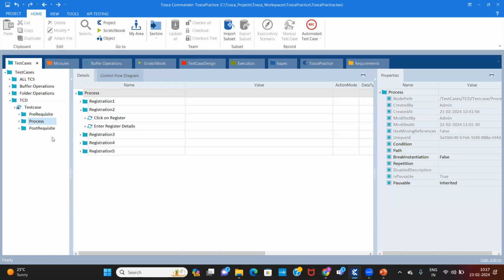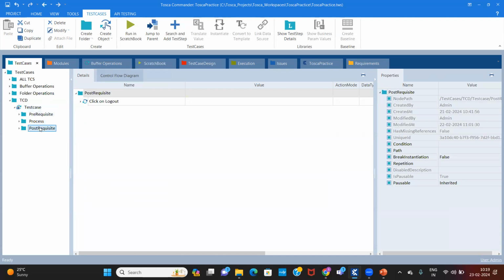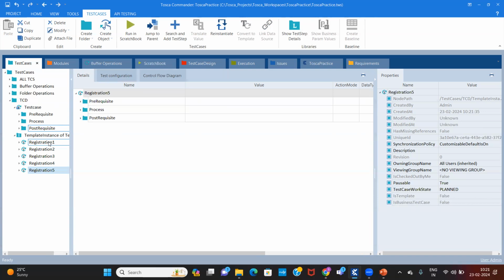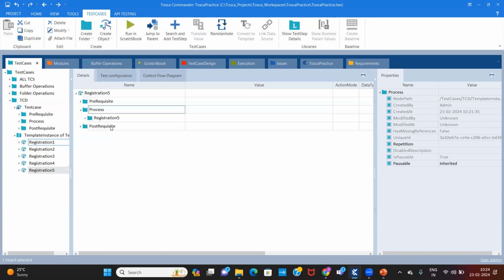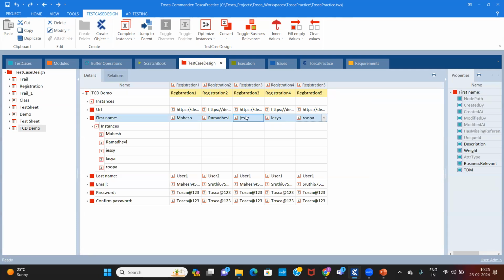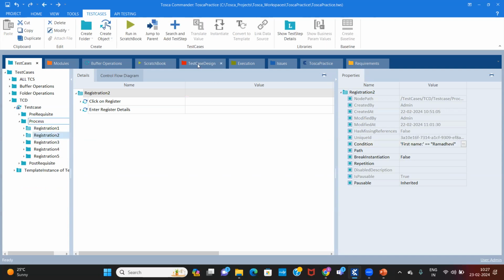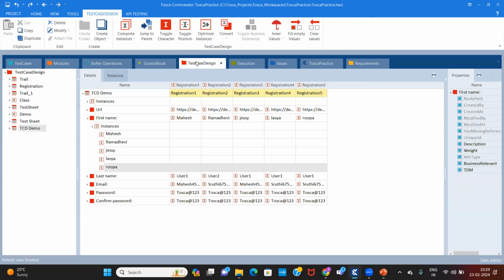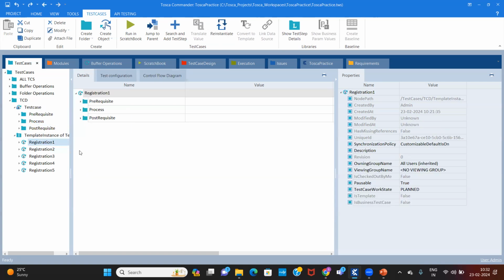Class19 - Test Case Design in Tosca Part2 (Explained in English and Telugu)